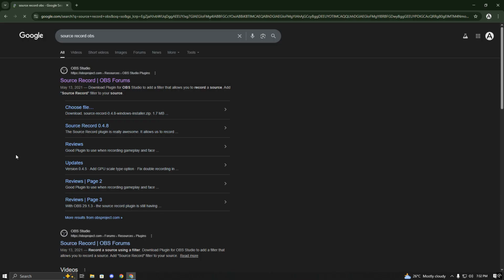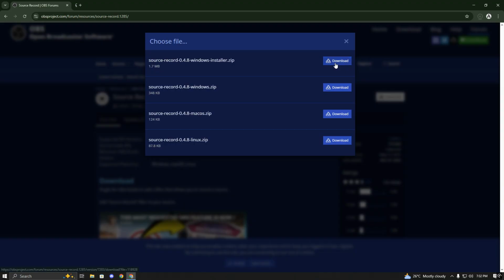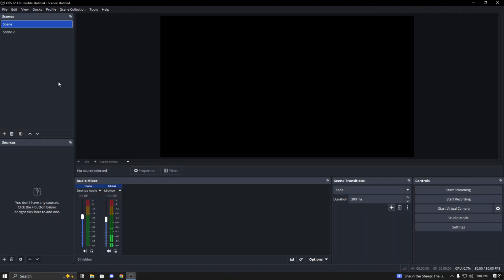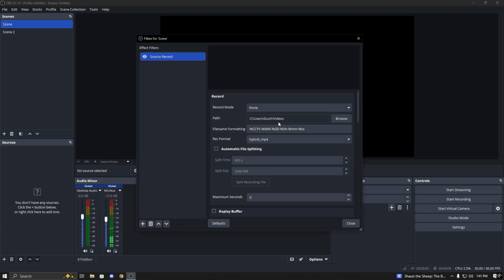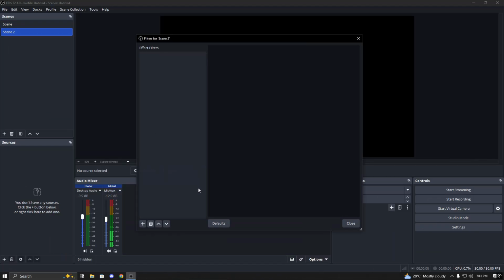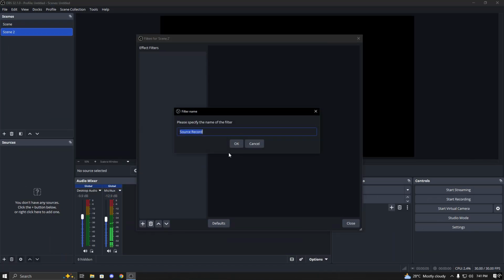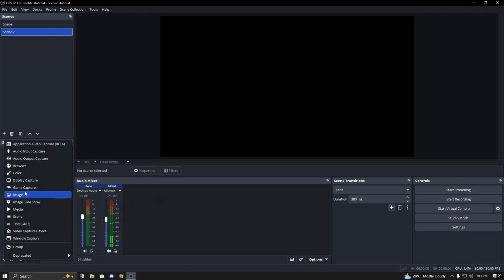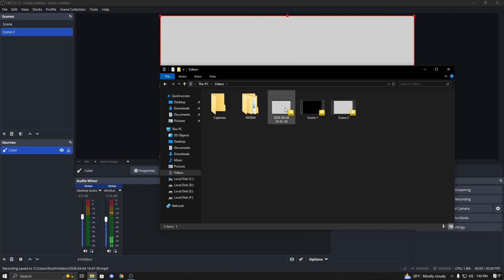How to Record Scenes Separately in OBS Studio (Record Each Scene as a Video)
I’ll show you exactly how to record scenes separately in OBS Studio using the Source Record plugin. This is perfect if you want to save every OBS scene as a separate video while recording or streaming. you’ll learn how to install the Source Record OBS plugin, set it up correctly, and automatically record multiple scenes at the same time in OBS Studio.

Download Source Record Plugin:
Search Source Record OBS on Google and download it from the official site.